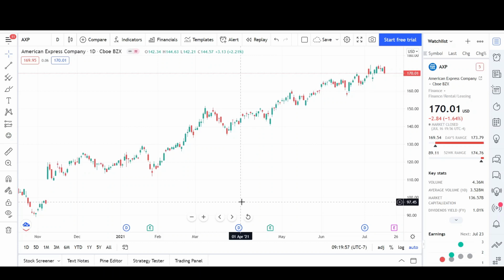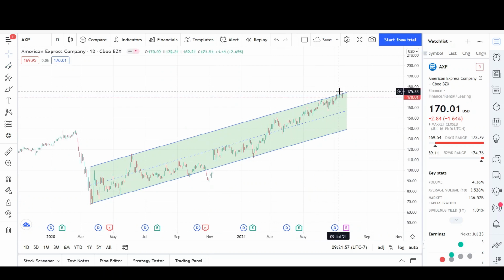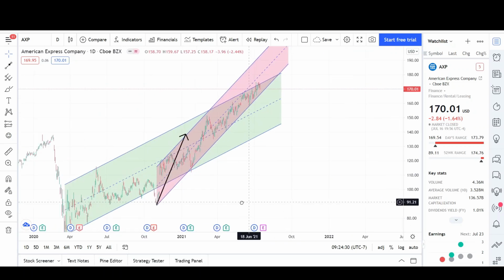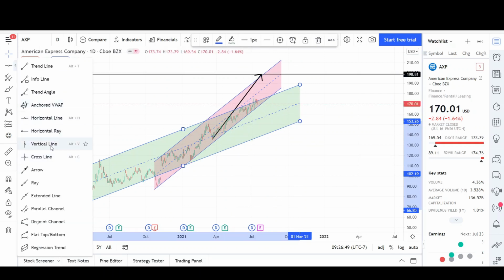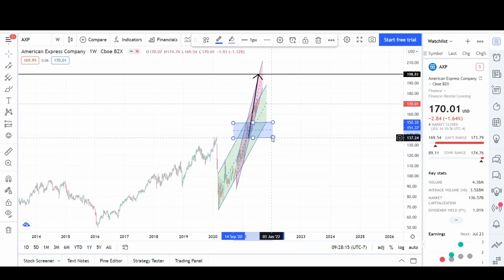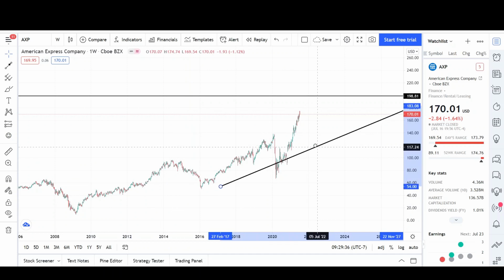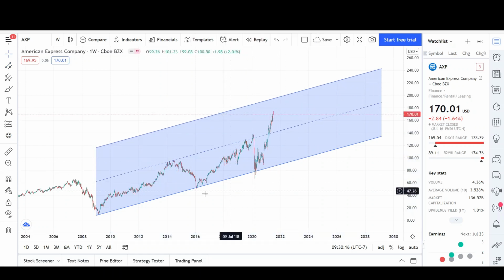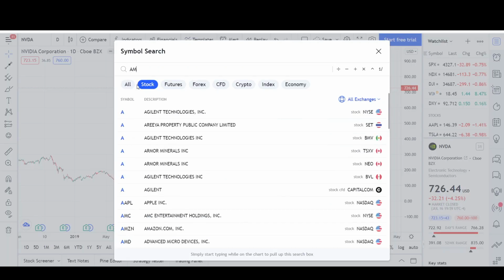American Express Stock (AXP) Price Prediction and Technical Analysis.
Hello YouTube,

This is my 26th video on the channel. I will be doing a Technical Analysis breakdown on American Express.

-Vee Trades